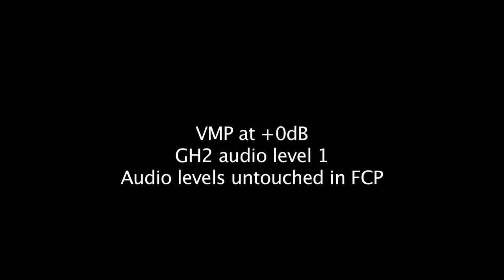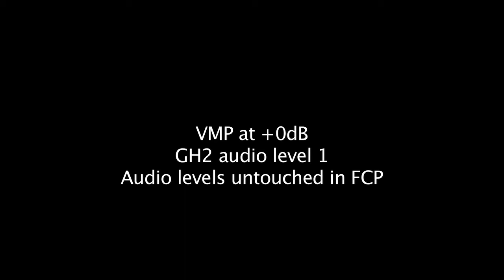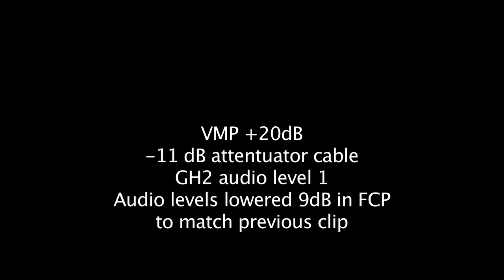VMP audio test with 11dB attenuator